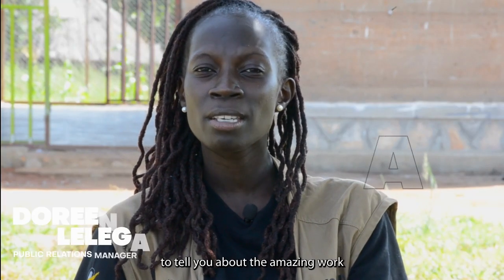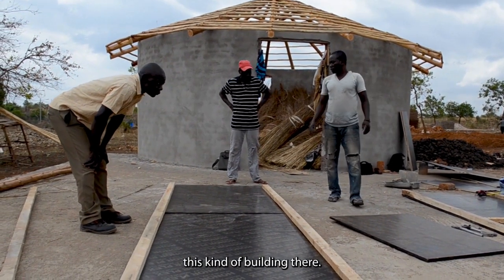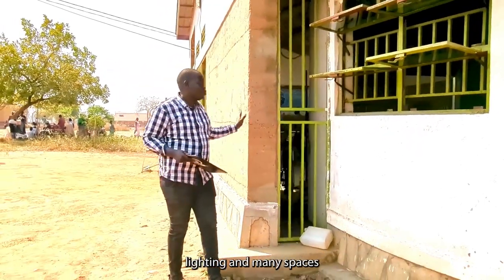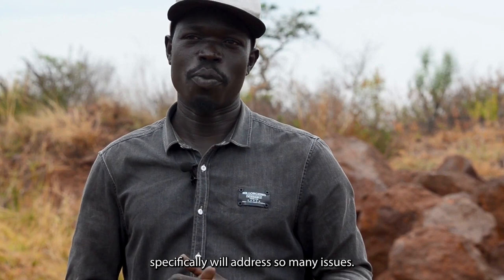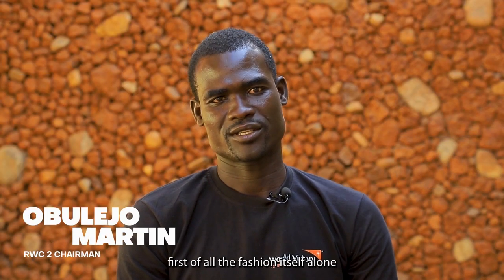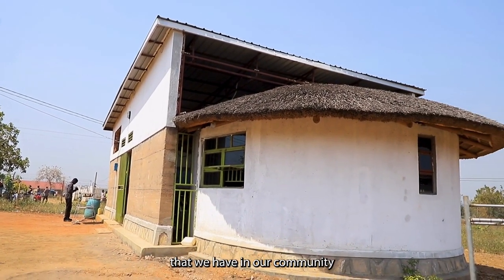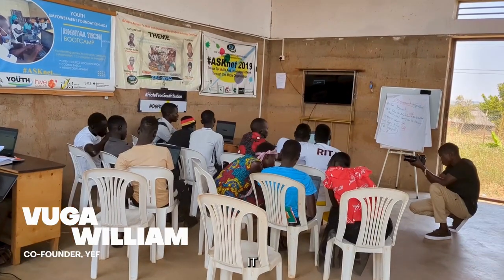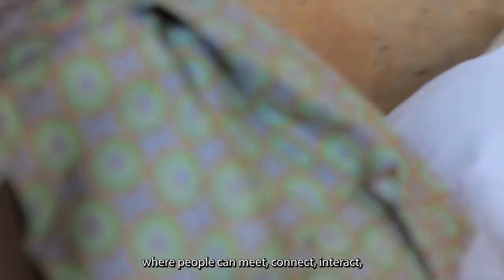Critical Making Mentorship - ROSHOP Modular House by Youth Empowerment Foundation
The Critical Making mentorship program aims to support global makers and innovators in shaping a sustainable future of making. Over nine months, mentees have received guidance and input from our esteemed mentors on critical making dimensions within open science hardware, social innovation, and environmental sustainability.

ROSHOP Modular House is a media and digital culture informed housing prototype for complex post-conflict and politically unstable environments, responsive to refugee, IDP and resource scarce needs. It was created at Pagirinya Refugee Settlement, as response to urgent community-use housing needs.